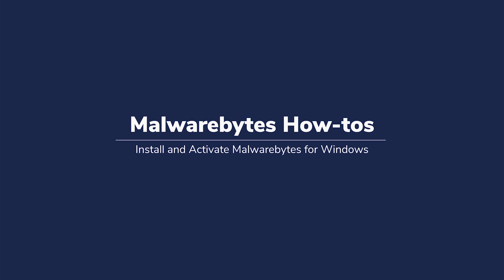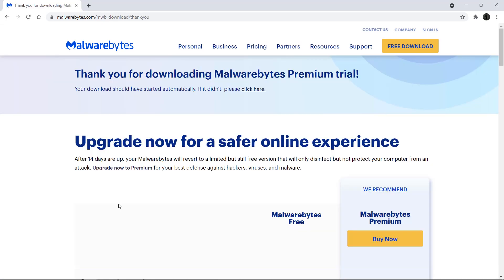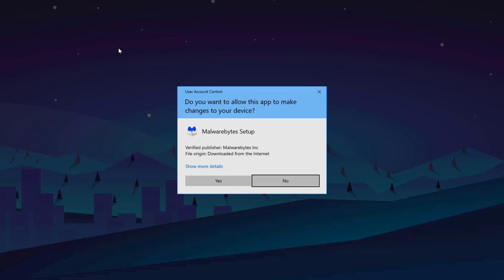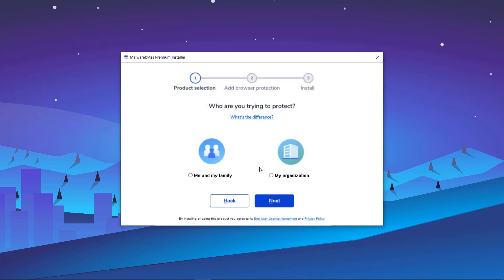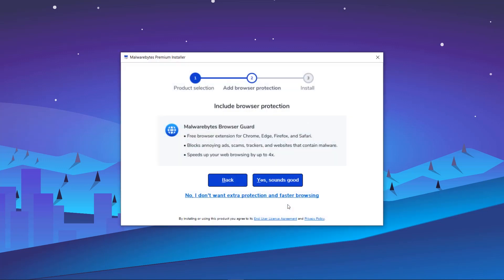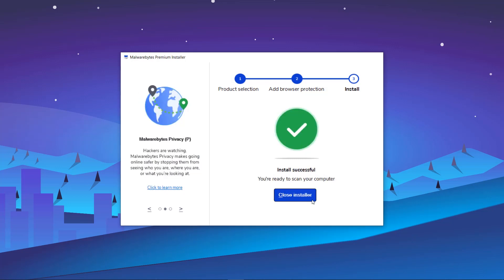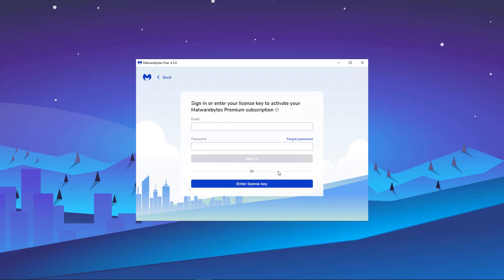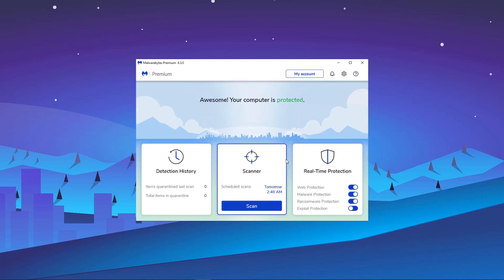Install Malwarebytes for Windows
Watch this video to learn how to download and install Malwarebytes for Windows.